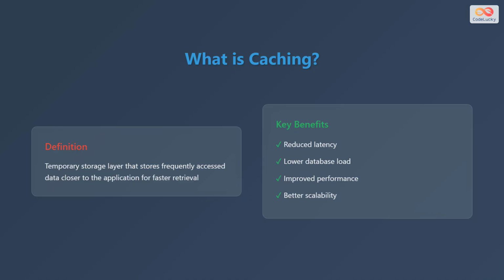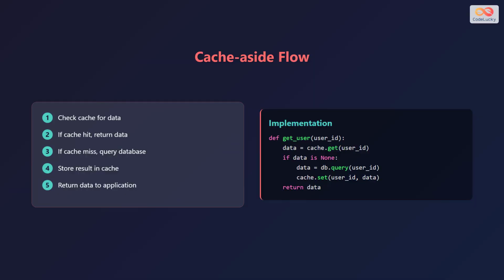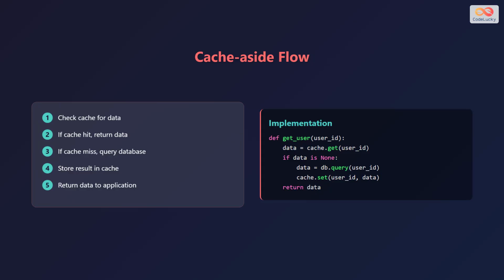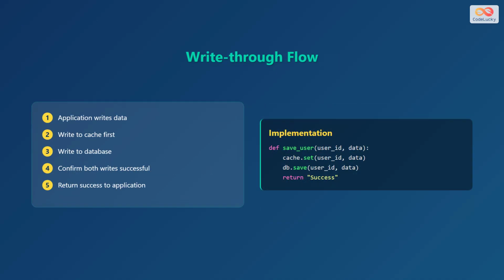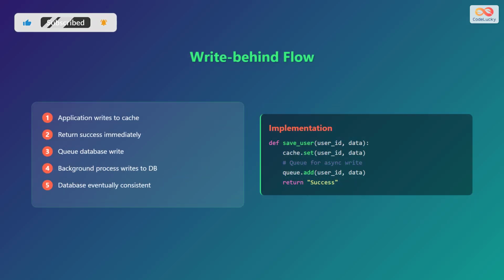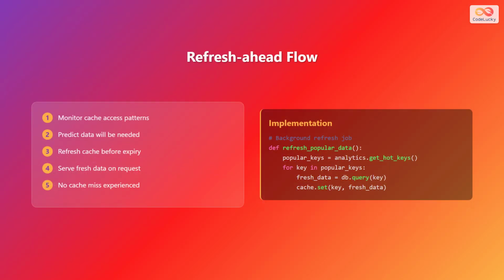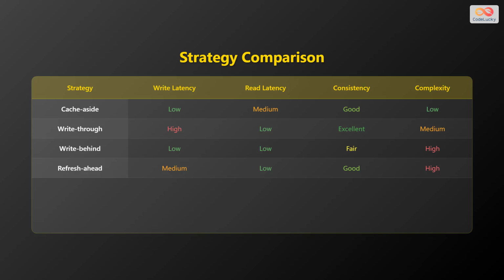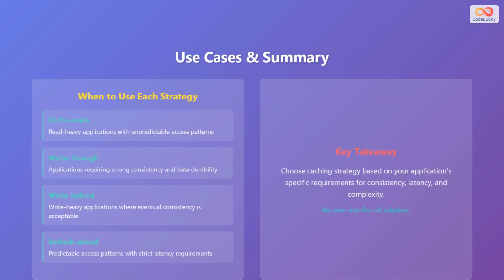Caching Strategies Explained: System Design Fundamentals for Beginners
Learn about caching strategies in system design! 🚀

Caching is essential for improving application performance and scalability. This video breaks down complex caching concepts into easy-to-understand explanations, perfect for beginners. We'll explore four key caching strategies: cache-aside, write-through, write-behind, and refresh-ahead. Discover how each strategy works, its pros and cons, and when to use them in your system architecture. 🤓

We'll cover:
*   **Cache-aside:** Lazy loading for unpredictable access patterns.
*   **Write-through:** Strong consistency with synchronous writes.
*   **Write-behind:** Asynchronous writes for write-heavy applications.
*   **Refresh-ahead:** Proactive refreshing for low-latency access.

Choosing the right caching strategy is crucial for optimizing your application's speed and efficiency. Understand the trade-offs between consistency, latency, and complexity to make informed decisions. 🤔

By the end of this video, you'll have a solid understanding of caching strategies and be ready to implement them in your own projects. 👍

Chapters:
00:00 - Caching Strategies
00:24 - Caching Overview
00:52 - Cache-aside Strategy
01:14 - Cache-aside Flow
01:57 - Write-through Strategy
02:17 - Write-through Flow
02:47 - Write-behind Strategy
03:11 - Write-behind Flow
03:39 - Refresh-ahead Strategy
04:00 - Refresh-ahead Flow
04:28 - Strategy Comparison
05:06 - Use Cases & Summary
05:45 - Outro